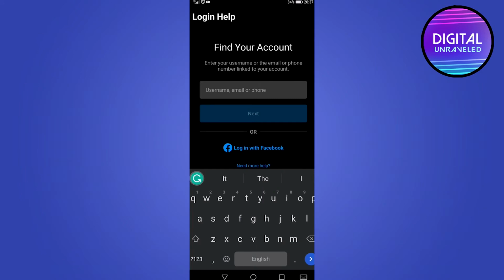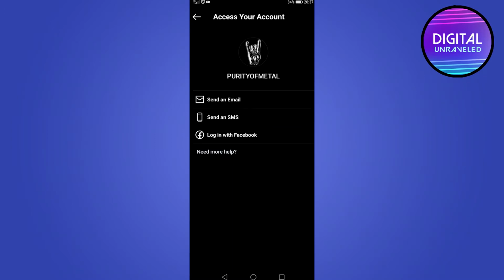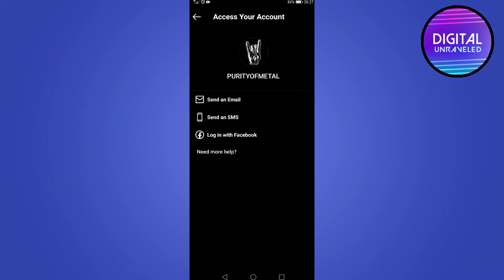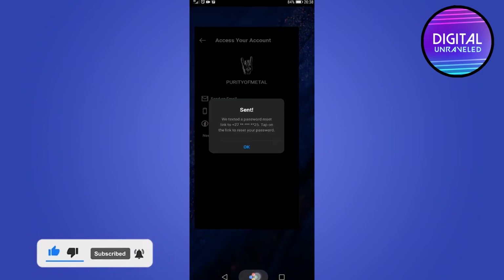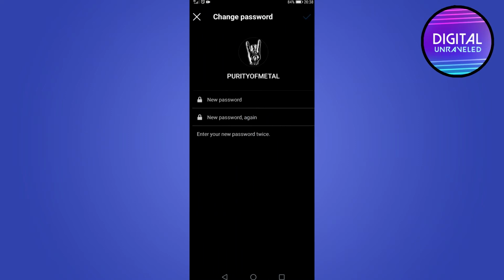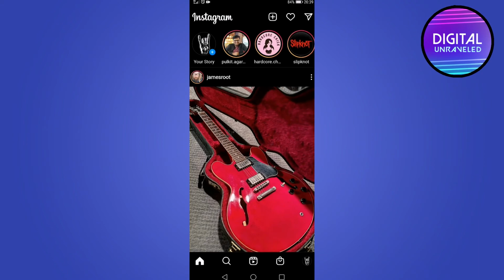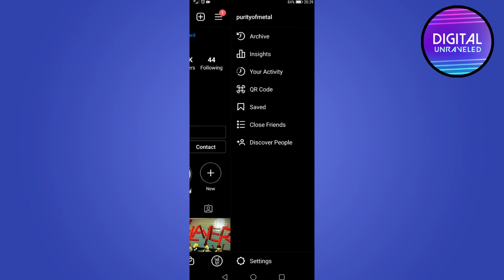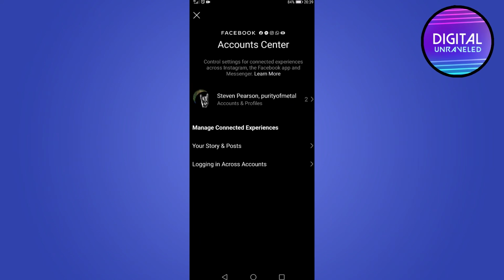Instagram We Couldn't Log You In With Facebook (QUICK FIX!)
If you get the Instagram we couldn't log you in with Facebook error message then this solution should fix the problem.